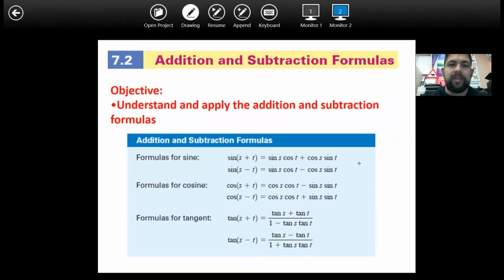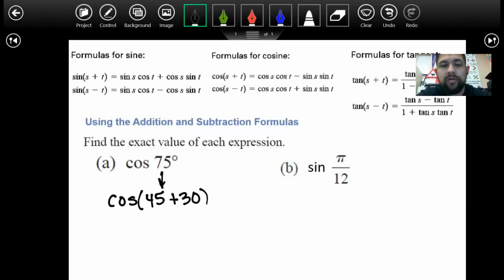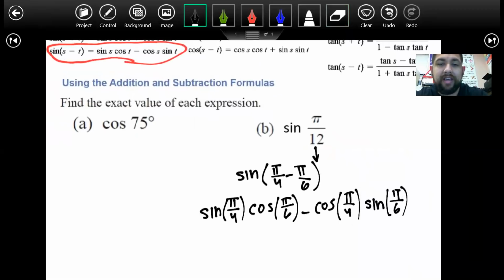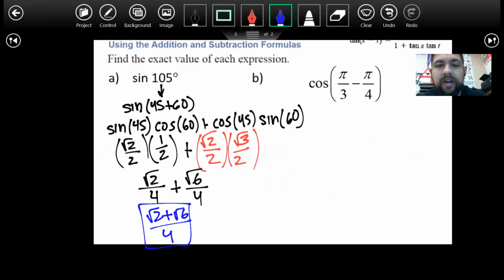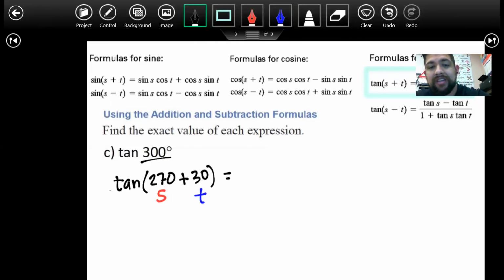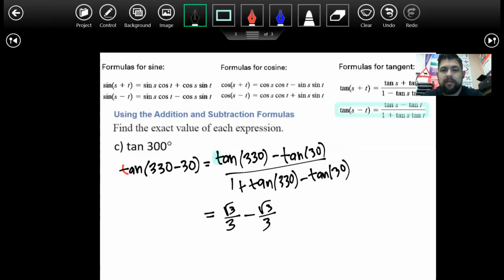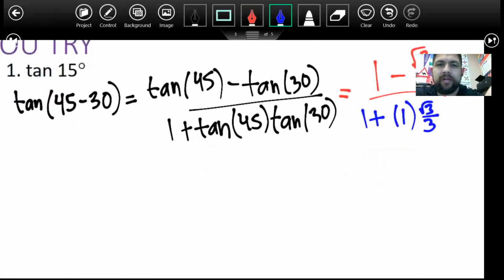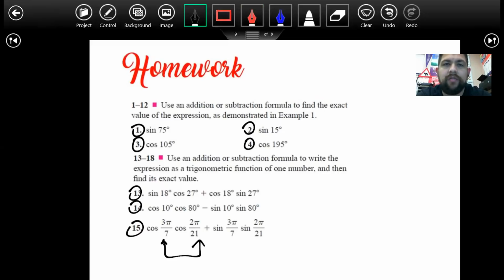Addition and Subtraction Formulas for Trig